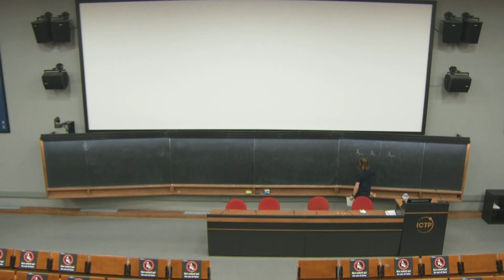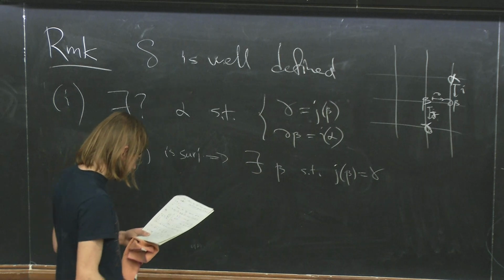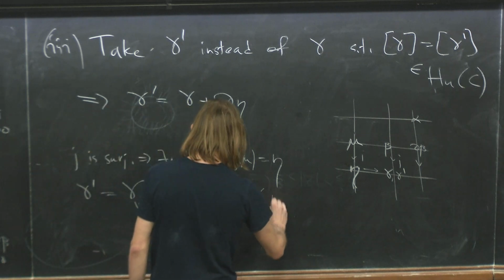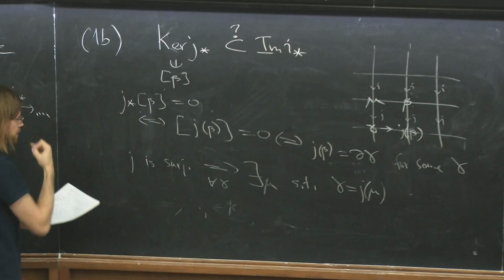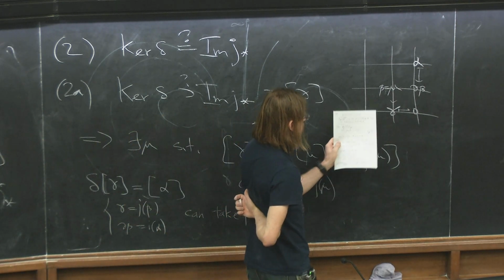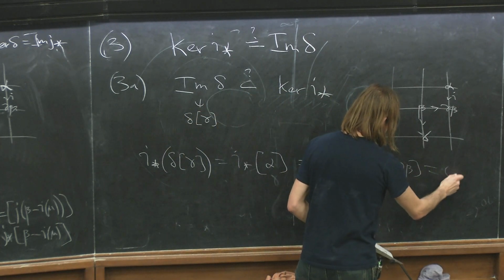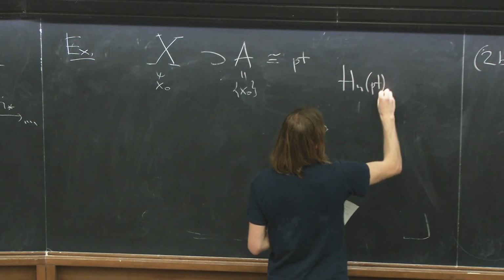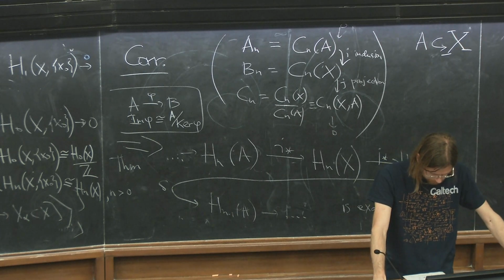Algebraic Topology (MTH-ALT) Lecture 13